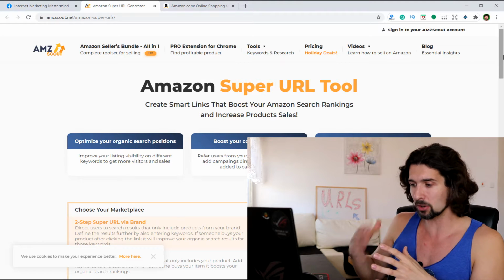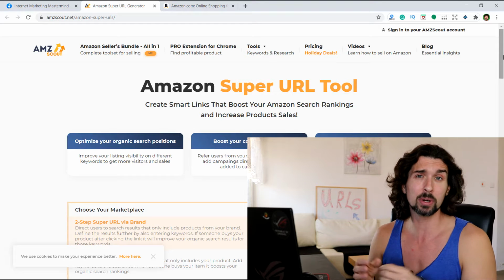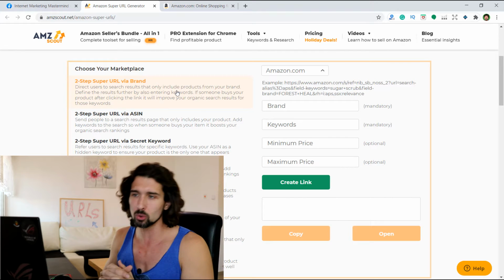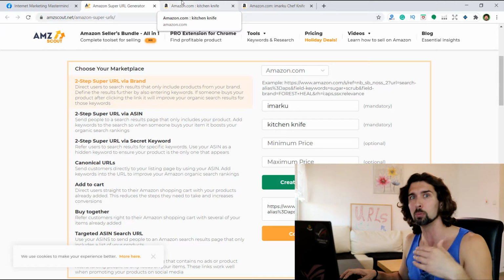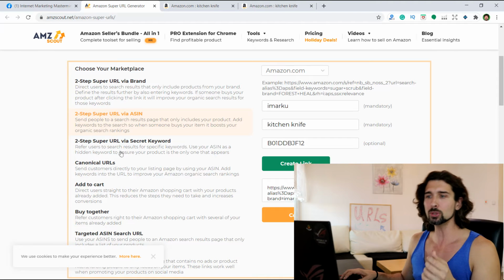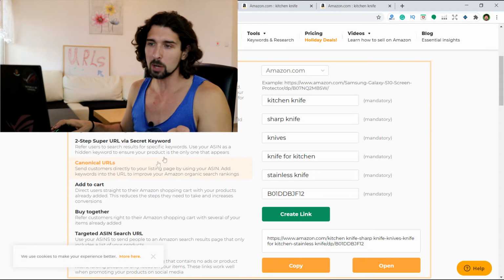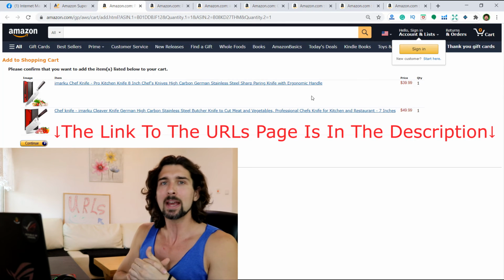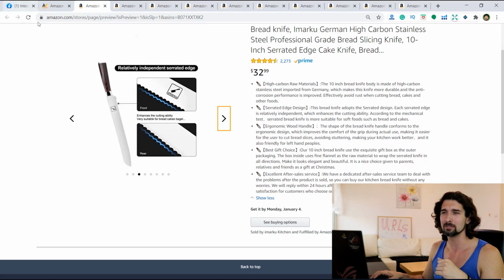How To Use Amazon Super URL To Rank Keywords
In this video, I share my experience and the best tips for using Amazon Super URLs for product launches on Amazon. I also show you how to create super URLs with AMZScout super URL generator. Here it is - Enjoy the video!

Super URLs can help you with your keyword ranking and SEO on Amazon. I've used them throughout the years, and also during my recent product launch in November of 2020. They still work, but they are NOT the major cause of a well-done launch, it's just a bonus that can help you in the beginning. Please watch the video fully to understand everything about their promotional URLs. Have fun watching!

2024 UPDATE - Amazon now mentions that using some URLs might be problematic for your account. I am talking about 2-step URLs. So use at your own risk and do some research. All the best to you!

📌 Special AMZScout Discount 📌

📌 Videos That I've Mentioned In This Video 📌

📌 Timestamps 📌

00:00 - Introduction
01:30 - What are Amazon super URLs?
03:10 - My experience of using Amazon super URL for a product launch
11:55 - AMZScout Amazon URLs
12:28 - 2 step via brand URL
17:01 - 2 step via ASIN URL
18:47 - 2 step URL via secret keyword
20:28 - Canonical URL
23:10 - Add to cart URL
24:30 - Buy together URL
26:16 - Targeted ASIN search URL
27:27 - Clean page super URL

(with 15+ of my best videos with practices and advice for launches on Amazon)

(tutorials which will help you use AMZScout in a better way)

📌 Hashtags 📌